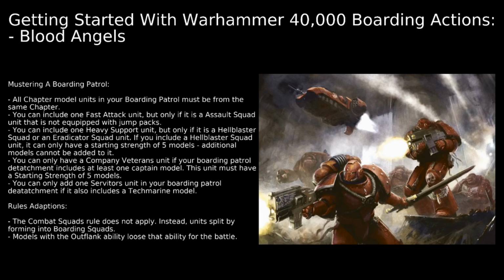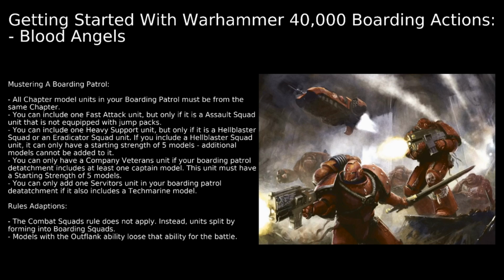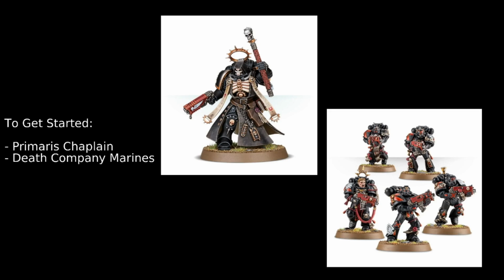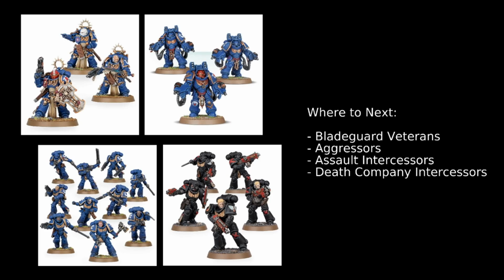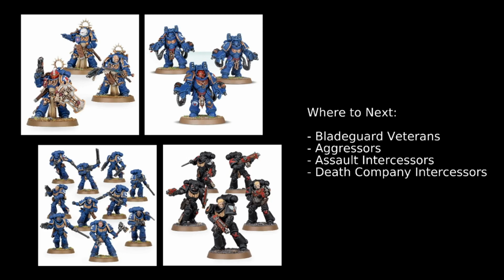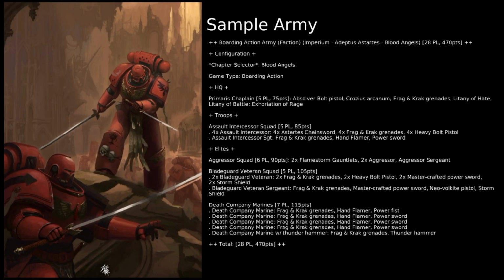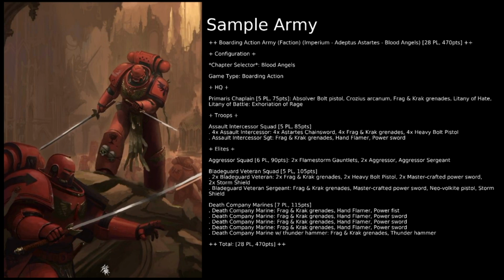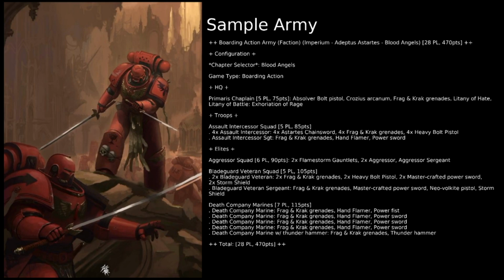Getting Started With Warhammer 40,000 Boarding Actions: Blood Angels